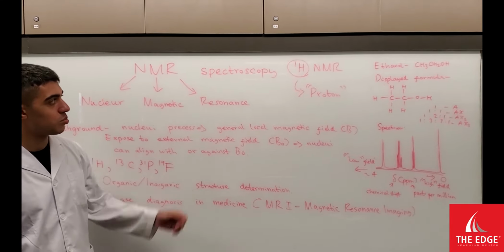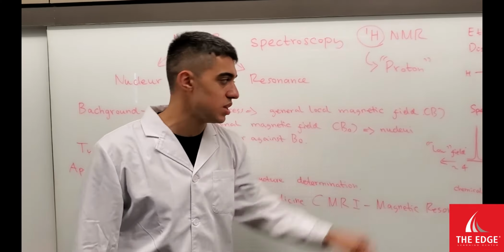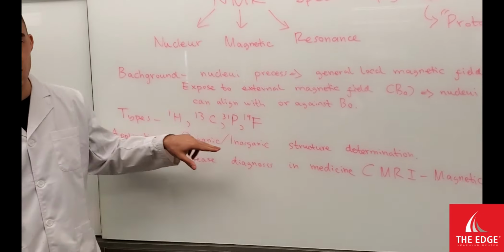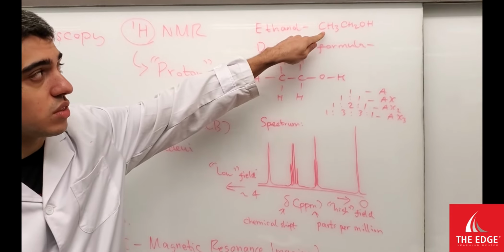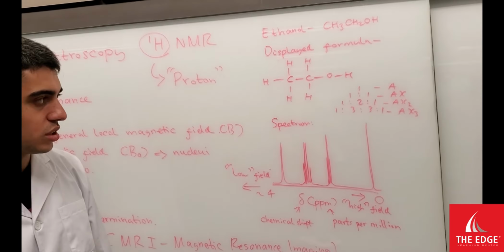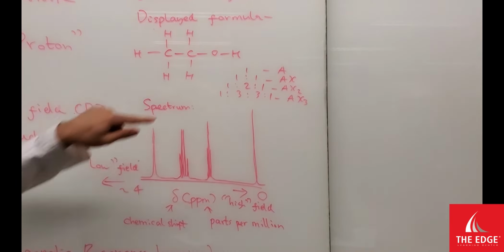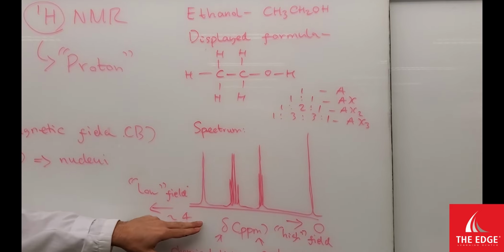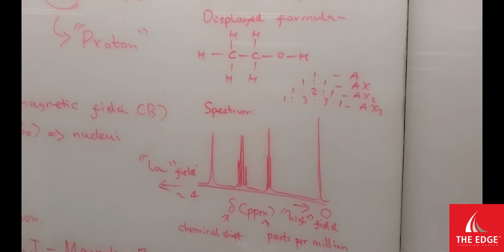#26 Chemistry - Interpreting 1H NMR by Daniel Tritton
Daniel likes to gauge his students' level of understanding and then tailor his teaching to meet their individual needs. Daniel’s experience and background make him a good teacher for the type of student that is looking for a fun and inspirational learning experience but also wishes to understand their subject rather than simply recite and regurgitate facts.